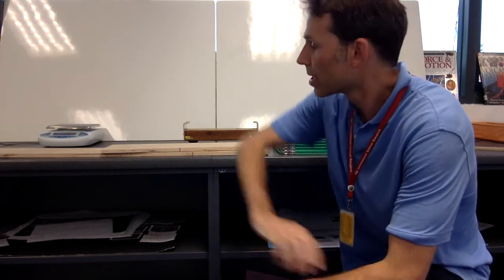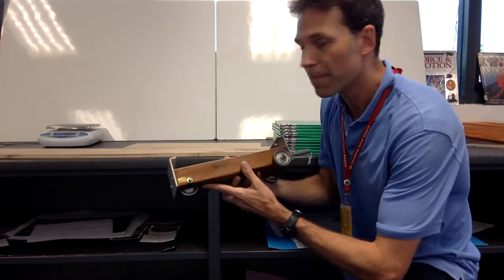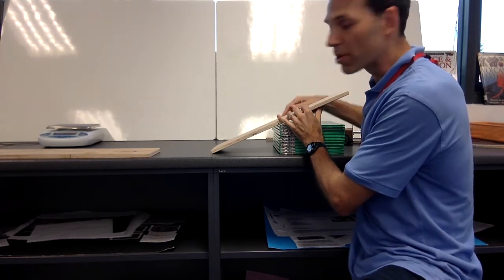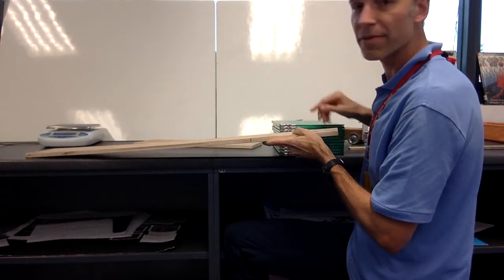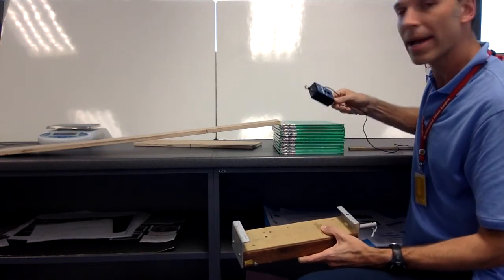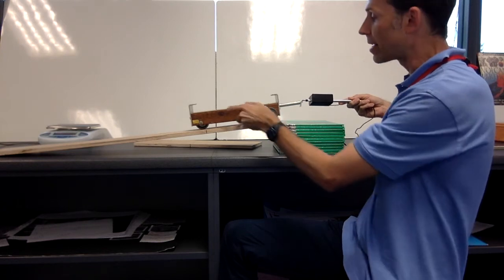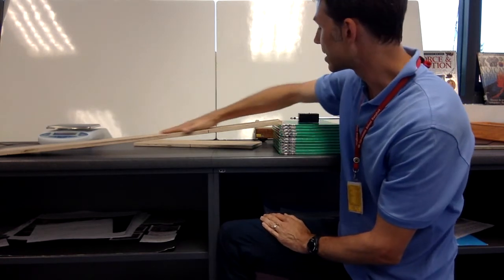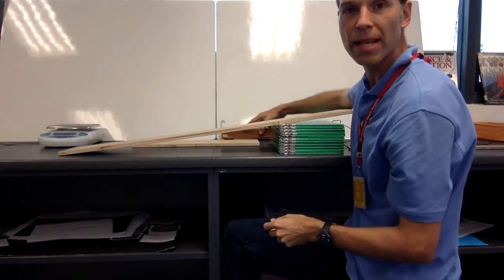Detailed Ramp Length and Work Set Up